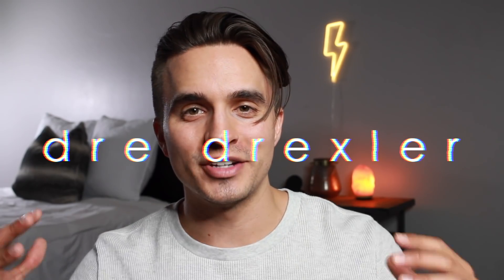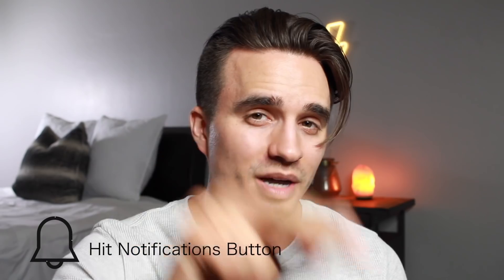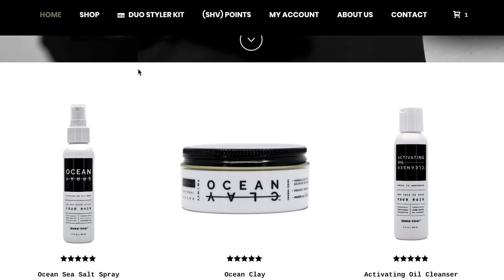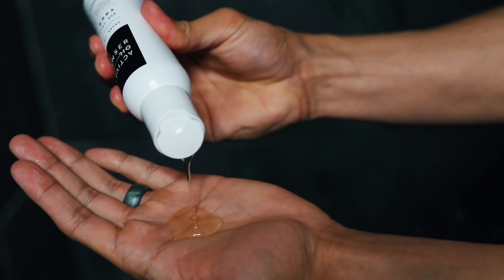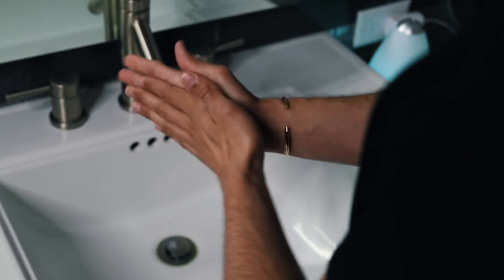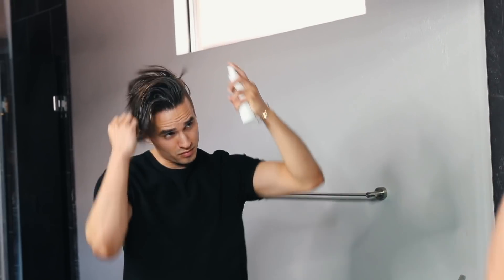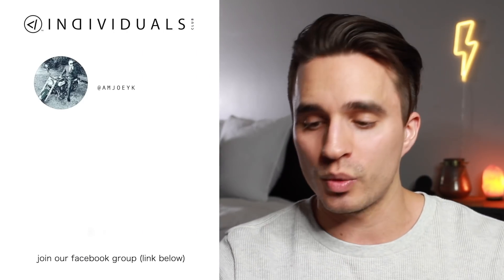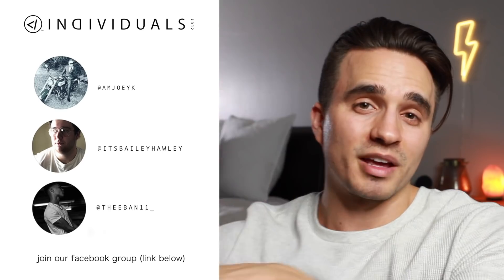17 Low Maintenance Hairstyles For Men - 2019 Styles Only!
Here are 17 Low Maintenance Hairstyles That Are Very Quick & Easy to do. I’ll be covering all types of hairstyles from skin fades, buzz cuts, to longer Voluminous hair styles as well!

Also, be sure to hit the notifications button to be informed when I drop my next video!

Mad Love to you, -dre drexler

*If you guys dig my channel, you will find videos based on men’s lifestyle, fashion, health, hair, grooming, fitness, & overall motivation.

Songs:
C H H   T Y P E   B E A T   N O   B R A I N E R   C H R I S T I A N   R A P   B E A R
F R E E   D R A K E   T Y P E   B E A T   -   J O R D A N S   F T   T R A V I S   S C O T T

“When anxiety was great within me, your consolation brought me joy.” -Psalms 118:24